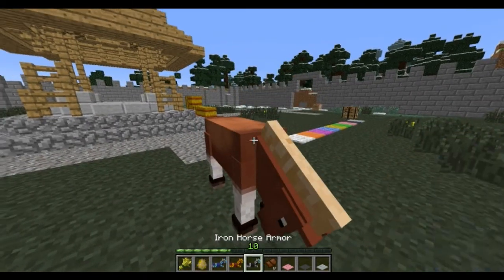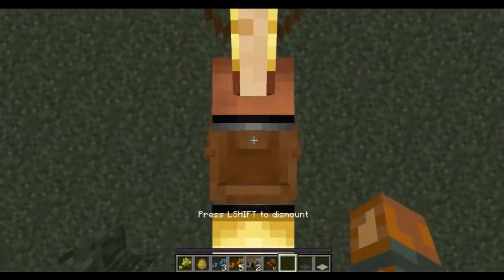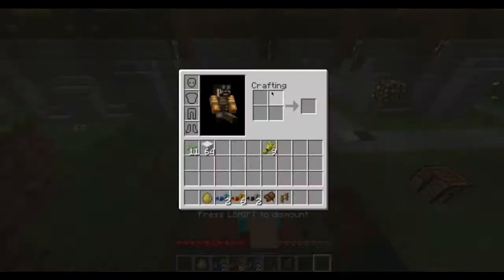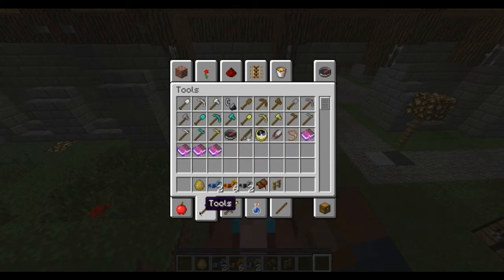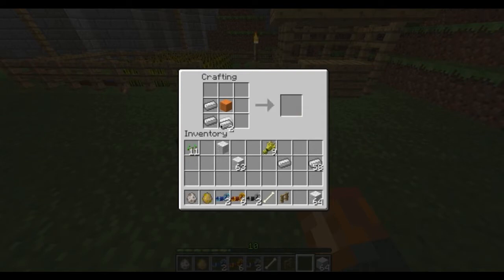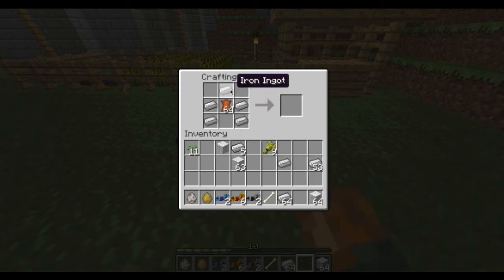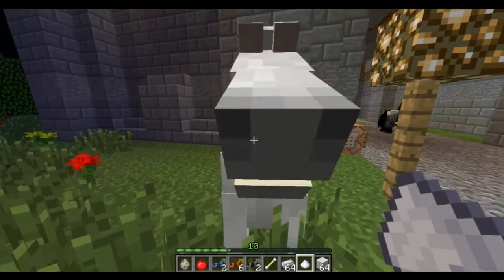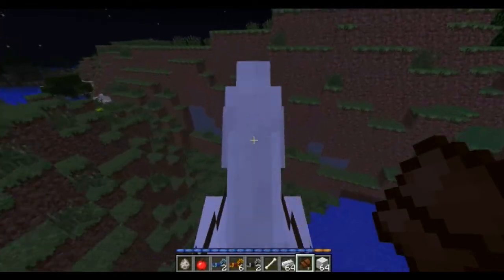Minecraft Snapshot 13w16a